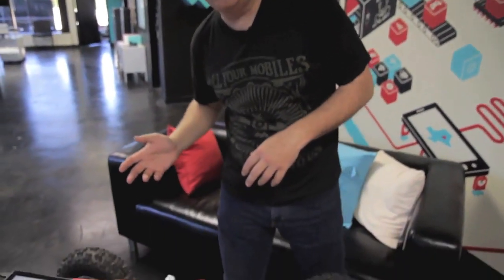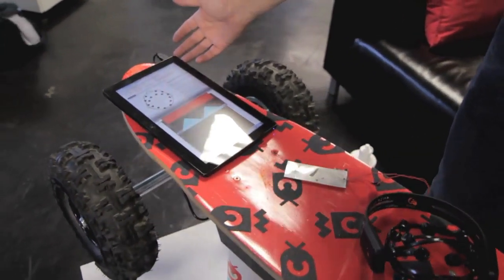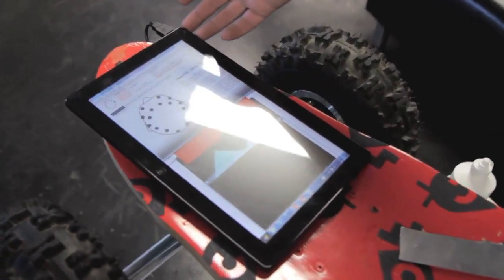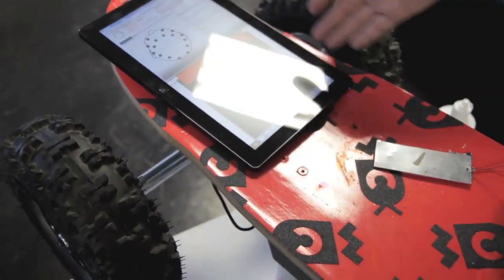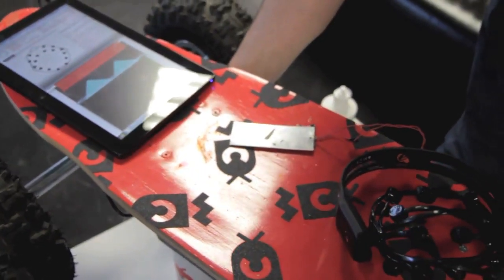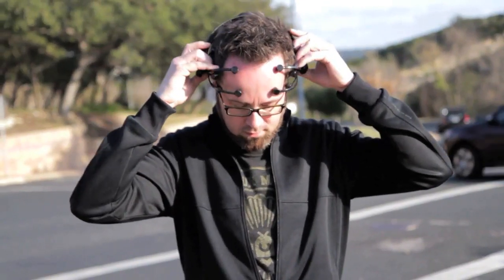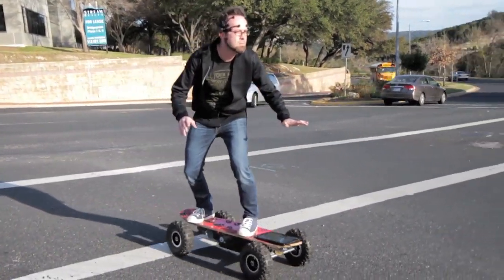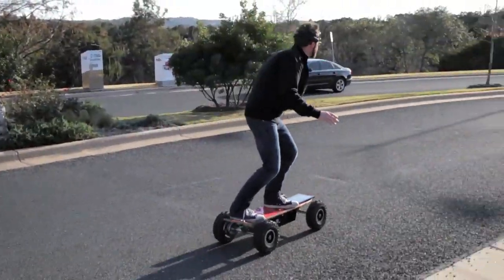Chaotic Moon Labs' Board of Imagination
Follow @chaoticmoon on Twitter for the latest updates!

Creating the Board of Awesomeness was a labor of love for the Labs team, but we were blown away by how much you loved it as well. So well that it went everywhere -- and eventually needed to be rebuilt. Well, the labs team hates to waste an opportunity to make anything better, so we started thinking about what they could do to improve it. So here it is, your 'Board of Imagination'.

Video produced by Michael Gonzales at EqualSons.com